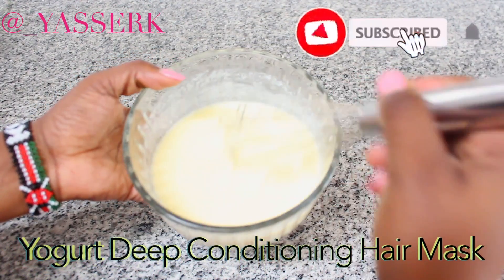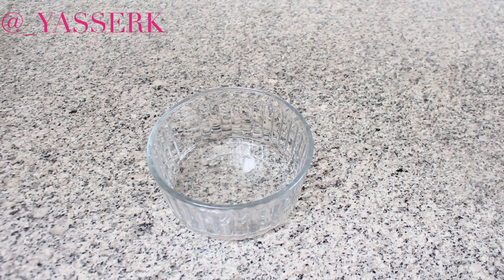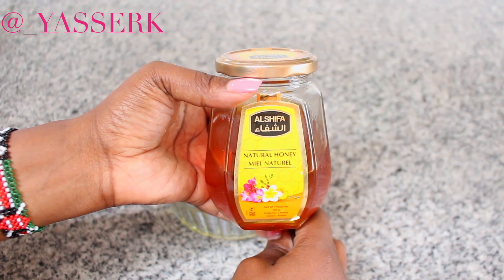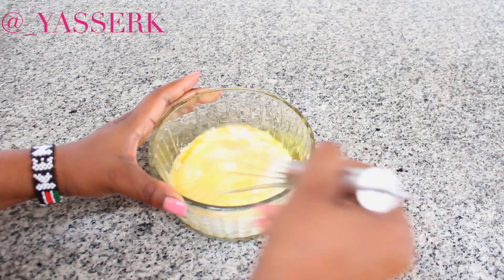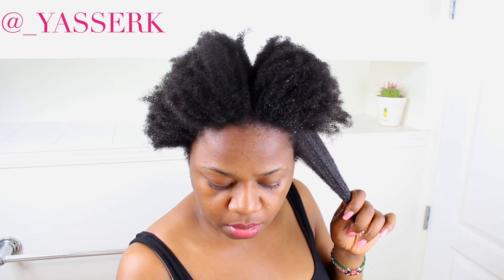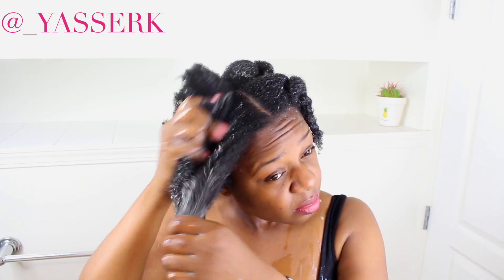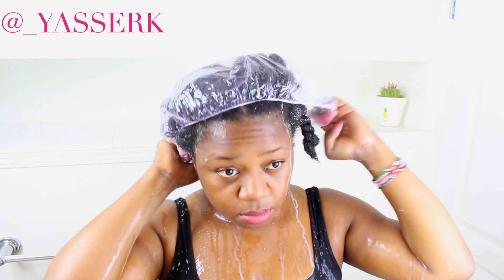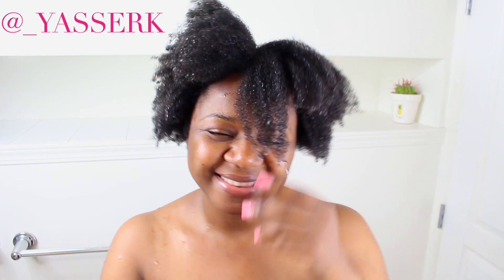Hair Mask For Hair Growth | Yogurt Hair Mask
Hi Ladies,
Here is a yogurt deep conditioning hair mask for hair growth that i just did today. My hair has been in a bun for almost 10 days, so it needed a lot of moisture and nutrients. These yogurt hair mask is the perfect way to get back into my hair routine and growing hair. My school is coming to an end but we have soo many projects to do, so i have been pre-occupied with school.

HAIR ACCESSORIES

*** some links i use may be affiliate links meaning if you click on them and make a purchase the brand pays me a commission, so if you like anything you see and want to support me, please click the link.